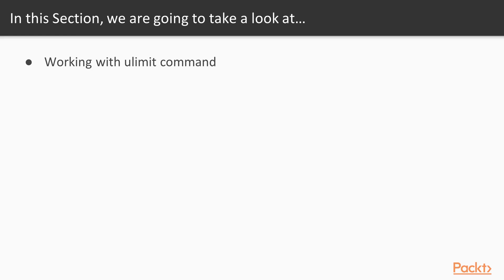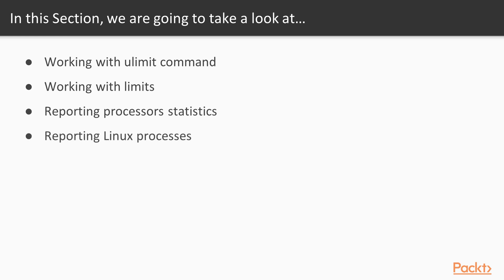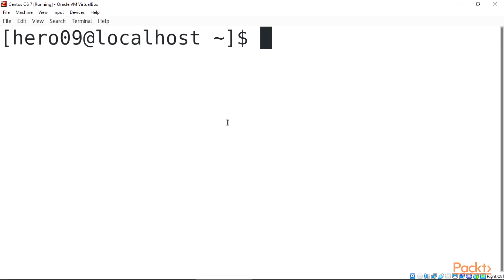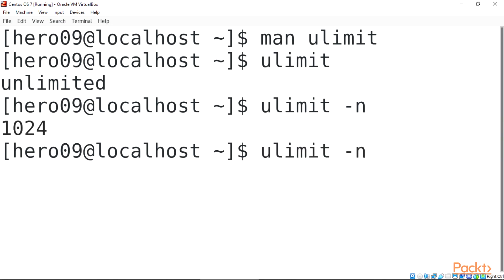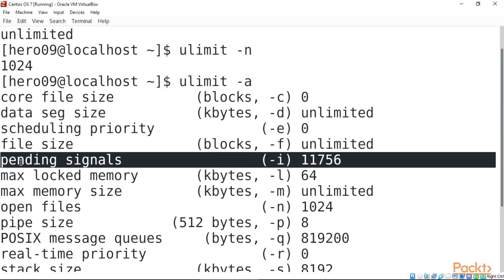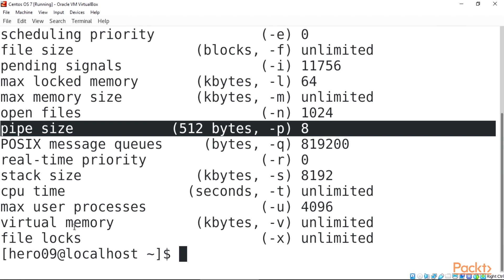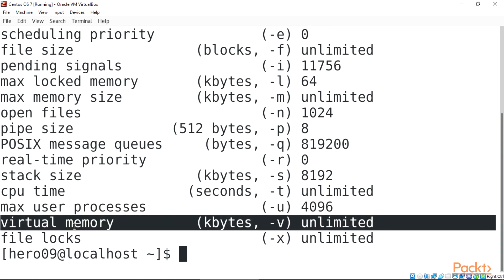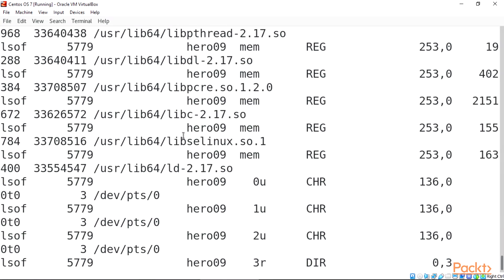Hands-on Linux Host Security for SysAdmins : Working with ulimit Command | packtpub.com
This video tutorial has been taken from Hands-on Linux Host Security for SysAdmins. You can learn more and buy the full video course